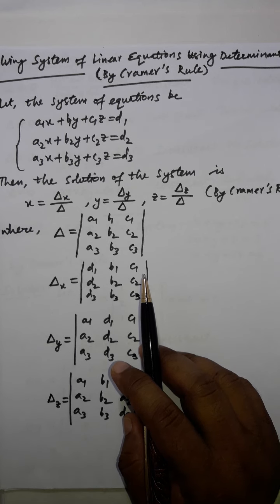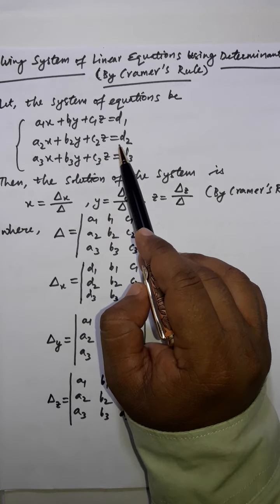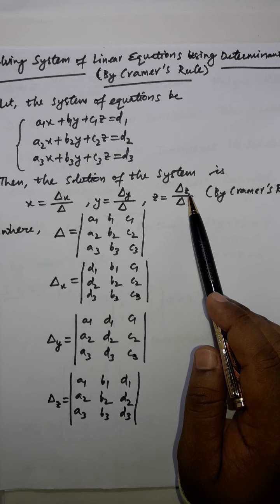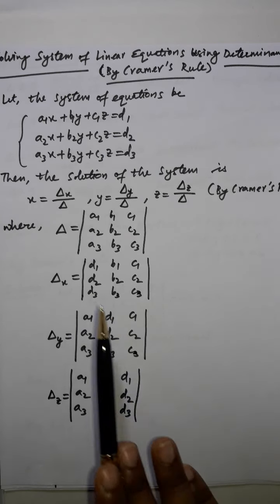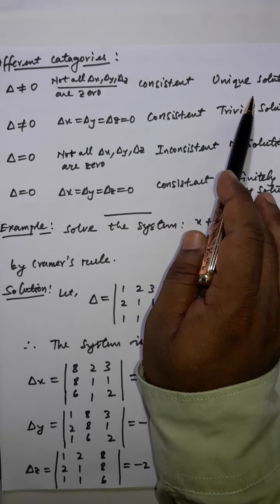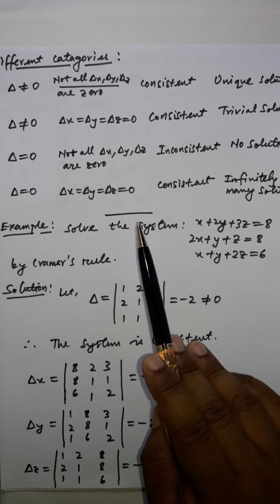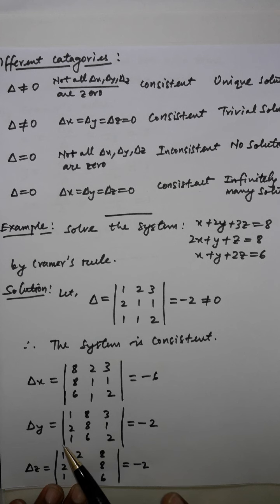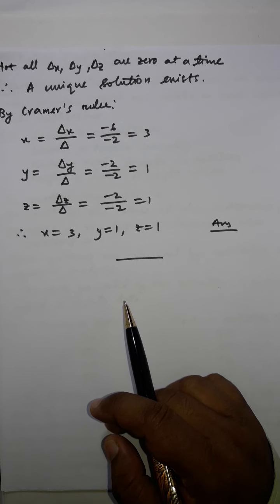Solving System of Linear Equations using Determinants:By Cramer's Rule( in English)/Aryabhatta/Math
For XI & XII Class Students